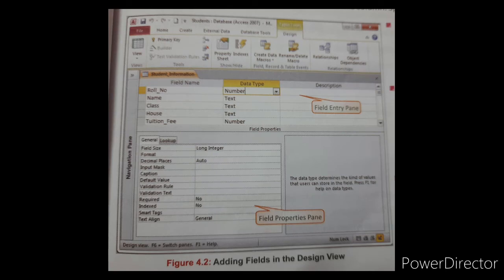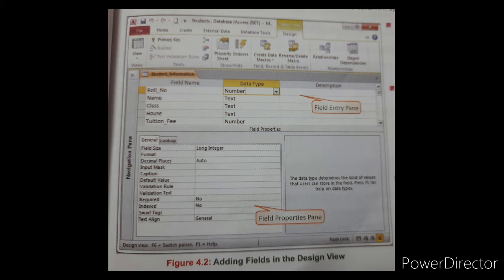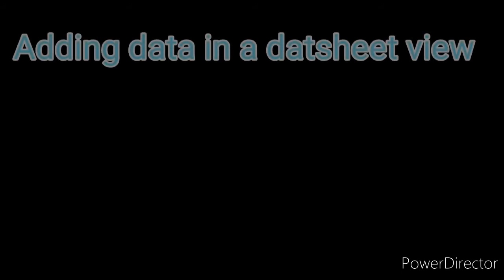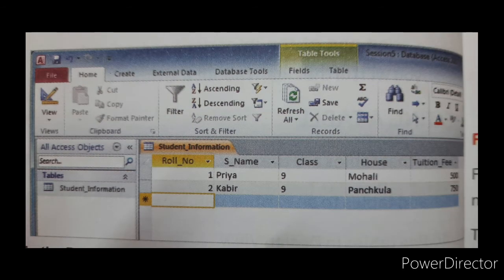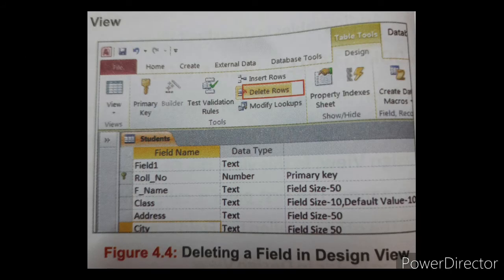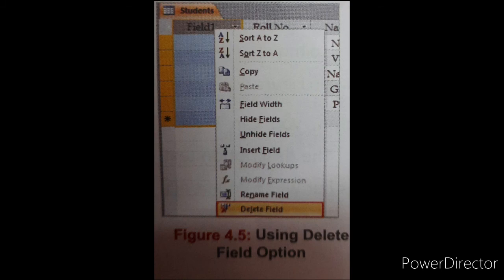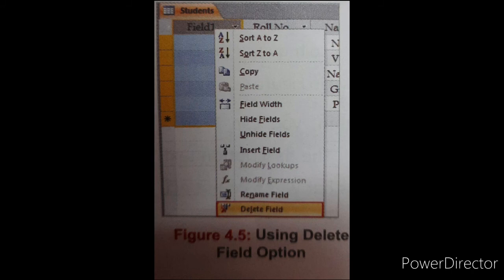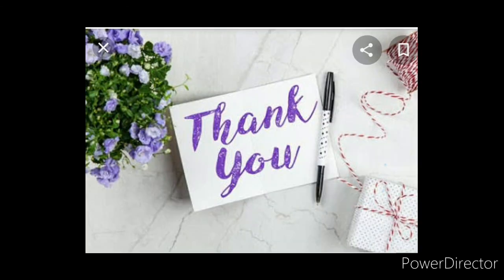lesson 4 part 2